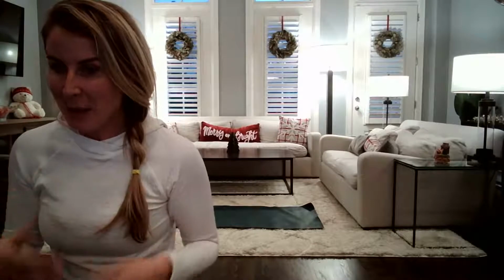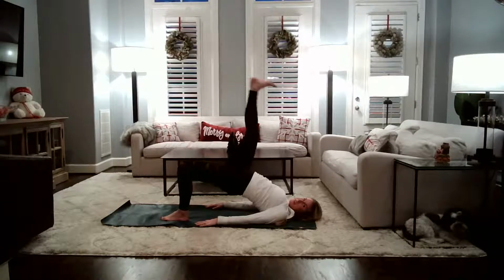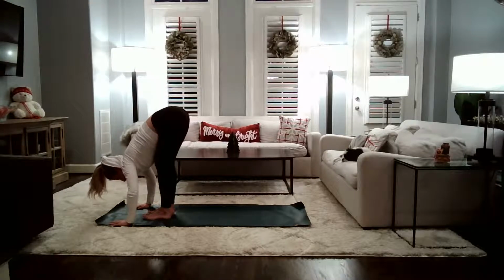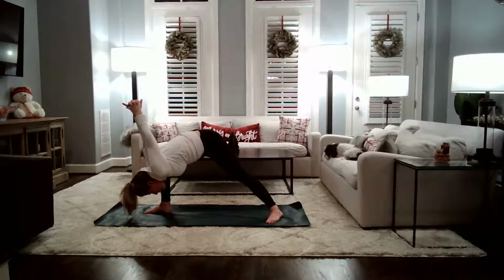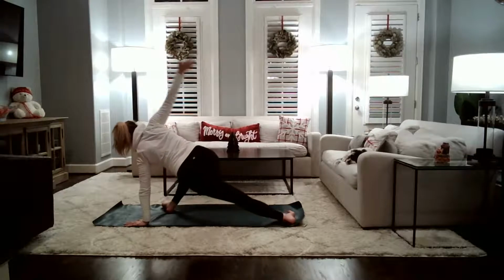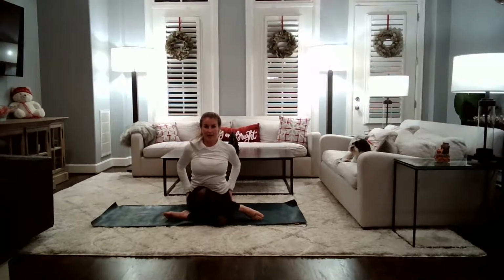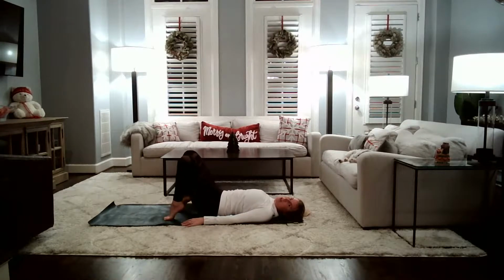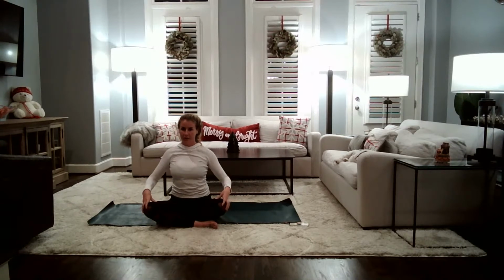60 minute yoga flow - chill/beginner